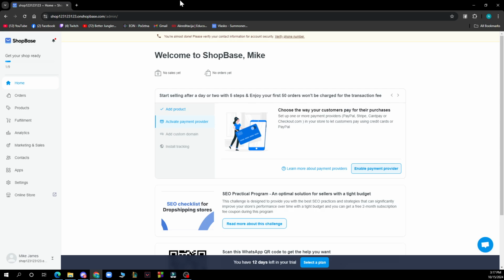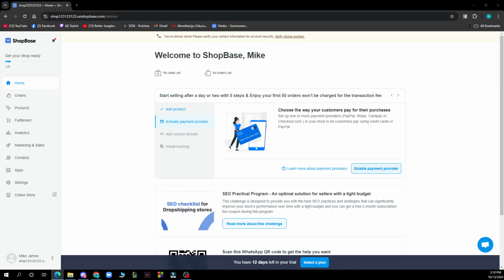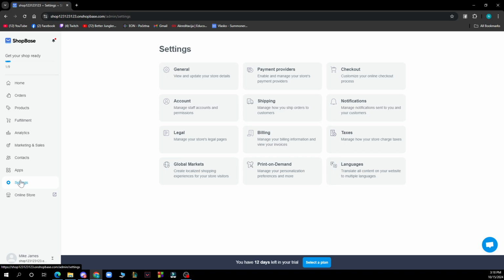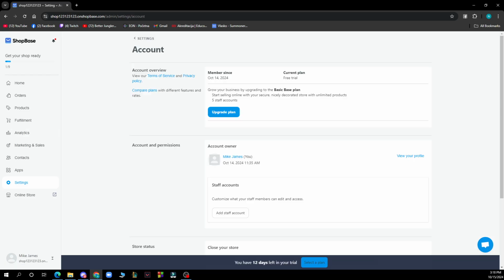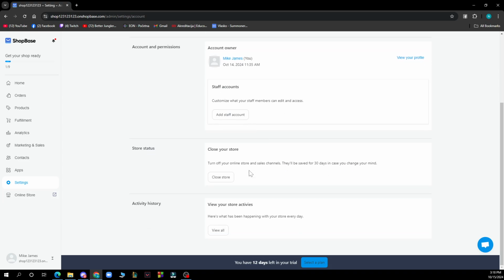How To Delete your Store on Shopbase (Quick Tutorial)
In this video I will show you How To Delete your Store on Shopbase. It would be good if you watch the video until the end so that you don't miss important steps.